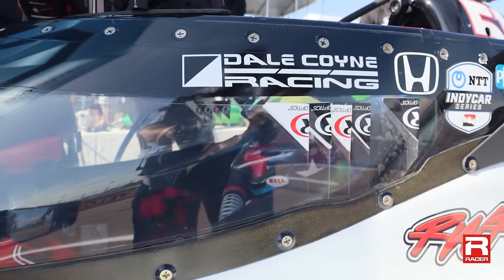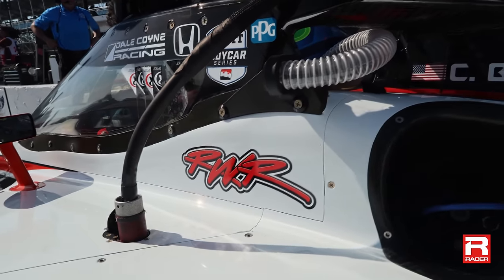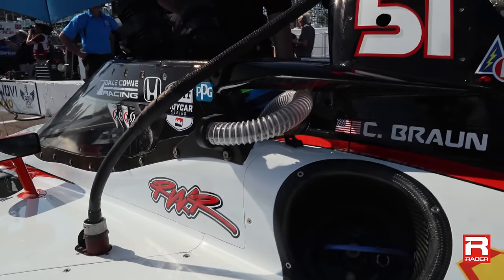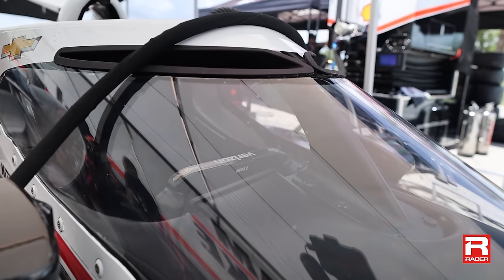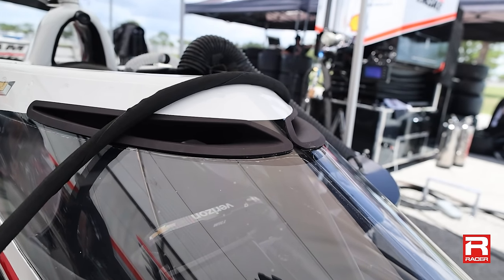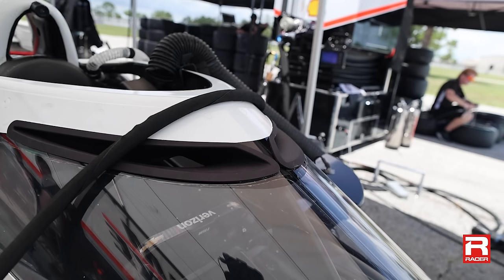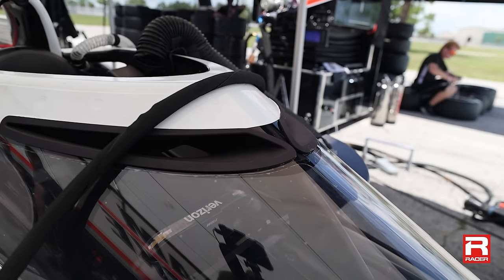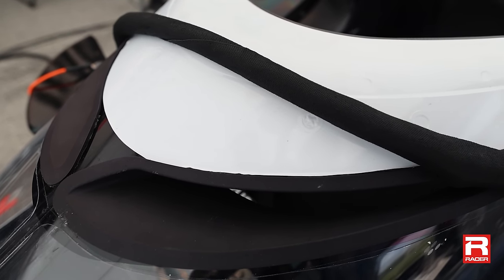Inside IndyCar's New Aeroscreen 2.0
Learn about the new aeroscreen 2.0 which the NTT IndyCar Series moved forward for introduction at the Long Beach Grand Prix.